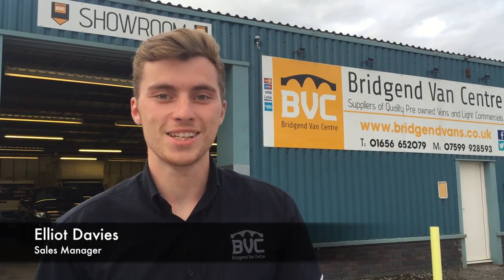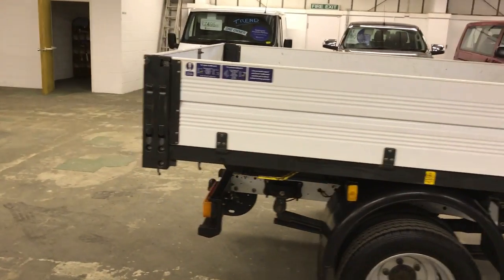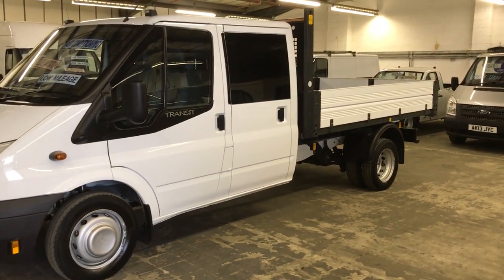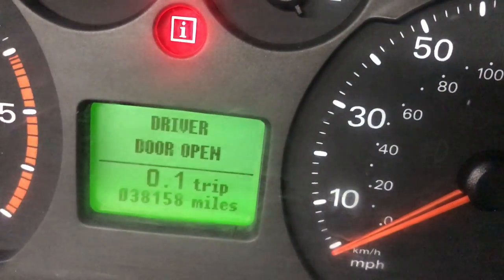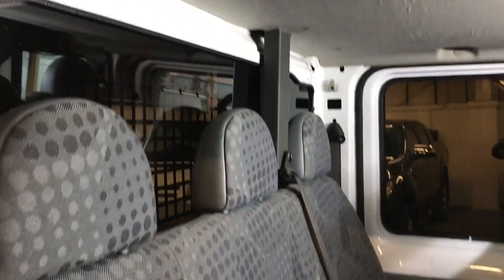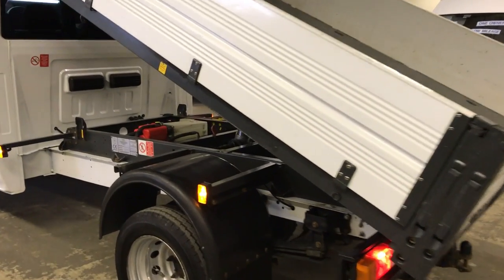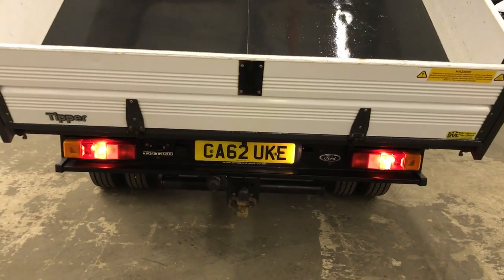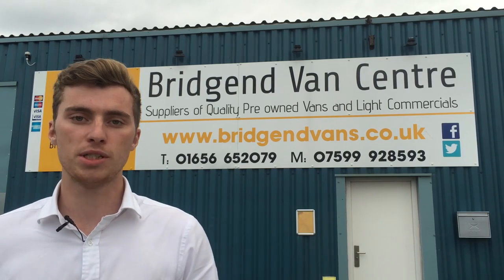INCREDIBLE SPEC TRANSIT TIPPER FOR SALE!! - WALK AROUND VIDEO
A vehicle walk around of our lovely FORD TRANSIT TIPPER. Look below for an amazing Finance Example! ⬇️ ⬇️ ⬇️

✅ SAT NAV
✅ 1 Owner from New
✅ Credit & Debit Cards Accepted
✅ Finance Arranged for many scenarios

Finance Example:

To see our full advert including 20 photos, follow the

Call today on 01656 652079 or 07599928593 out of hours!

Finance example:
Cash price of this vehicle: £12995 + VAT (£15594 inc VAT)
Regular Payment: £272.41 Per Month
Total Deposit: £2599 (VAT Deposit)
Balance: £12995
Acceptance + Option To Purchase Fee: £353
Term of Agreement: 60 Months
Total Amount Payable: £18943.60
APR: 9.8% Representative